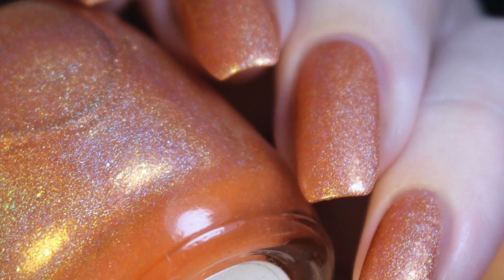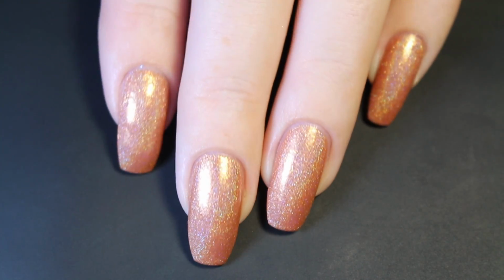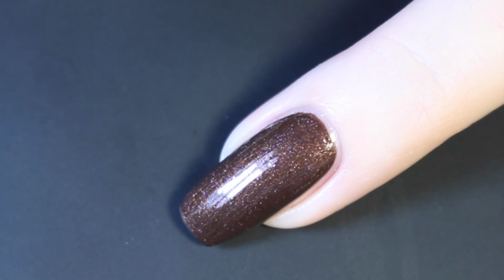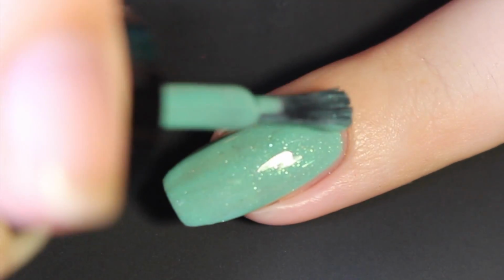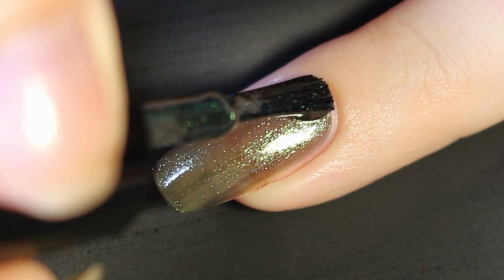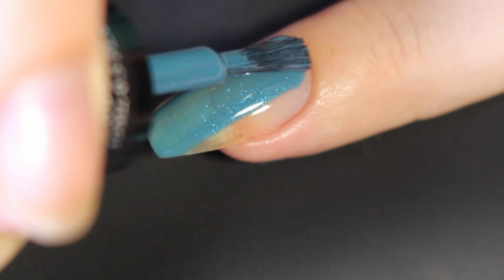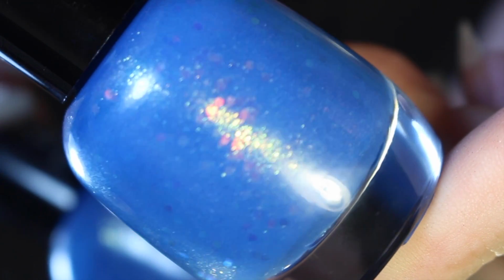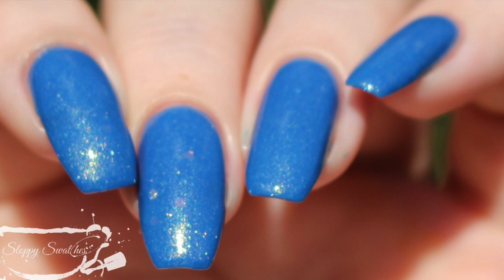Swatches | Primetime Lovers Collection by Moon Shine Mani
Hey you guys, today I have a swatch and review of the Primetime Lovers collection, available now from Moon Shine Mani by Phoebe Moon! This collection is made of 3 sets of companion polishes based on 3 of Phoebe's favorite shows, these were sent to me for review and I have so many favorites! These polishes will retail for $11-$12 each. That wraps up today's swatch and review, over all I love this collection and I am totally digging the idea of companion polishes within this collection! If you have 't already be sure to follow all of Phoebe Moon's social media platforms to stay up to date on all future sales and releases (as well as beautiful swatches!)